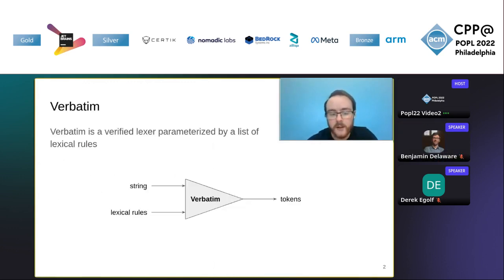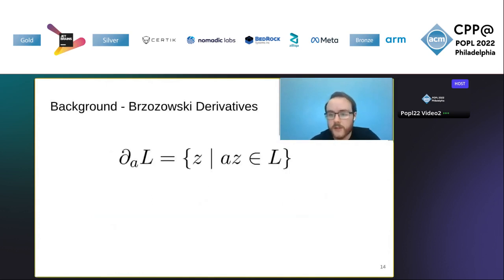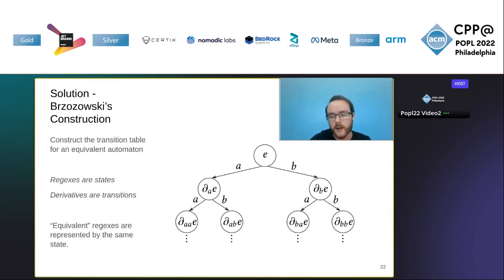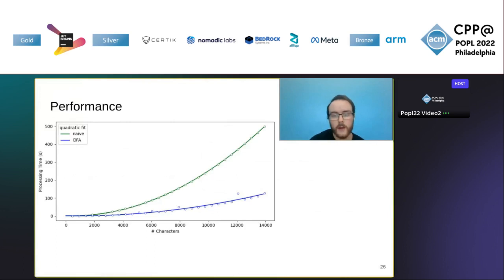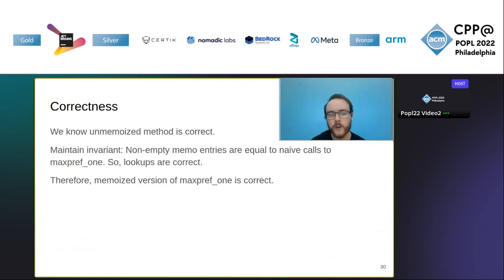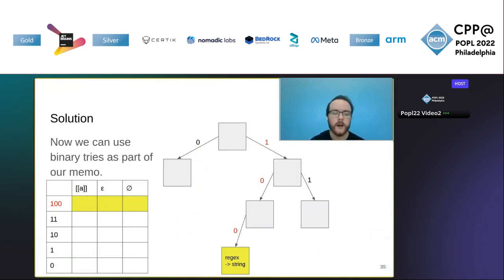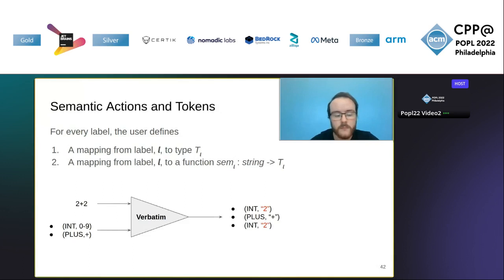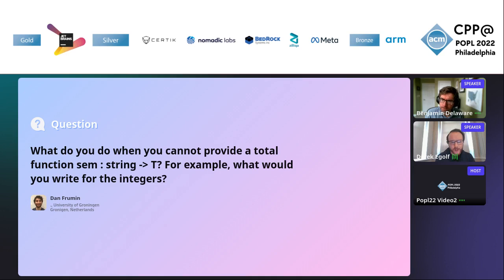[CPP'22] Verbatim++: Verified, Optimized, and Semantically Rich Lexing with Derivatives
Title:[CPP'22] Verbatim++: Verified, Optimized, and Semantically Rich Lexing with Derivatives

Authors:Derek Egolf, Sam Lasser, Kathleen Fisher

Description:Lexers and parsers are attractive targets for attackers because they often sit at the boundary between a software system?s internals and the outside world. Formally verified lexers can reduce the attack surface of these systems, thus making them more secure. \nOne recent step in this direction is the development of Verbatim, a verified lexer based on the concept of Brzozowski derivatives. Two limitations restrict the tool?s usefulness. First, its running time is quadratic in the length of its input string. Second, the lexer produces tokens with a simple ?tag and string? representation, which limits the tool?s ability to integrate with parsers that operate on more expressive token representations. \nIn this work, we present a suite of extensions to Verbatim that overcomes these limitations while preserving the tool?s original correctness guarantees. The lexer achieves effectively linear performance on a JSON benchmark through a combination of optimizations that, to our knowledge, has not been previously verified. The enhanced version of Verbatim also enables users to augment their lexical specifications with custom semantic actions, and it uses these actions to produce semantically rich tokens?i.e., tokens that carry values with arbitrary, user-defined types. All extensions were implemented and verified with the Coq Proof Assistant.